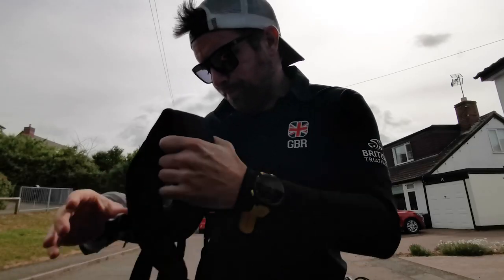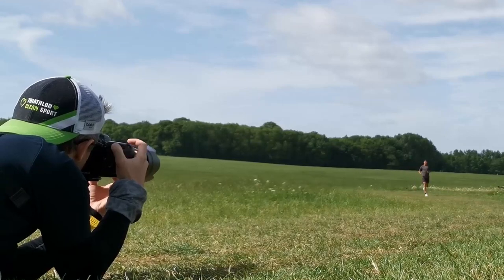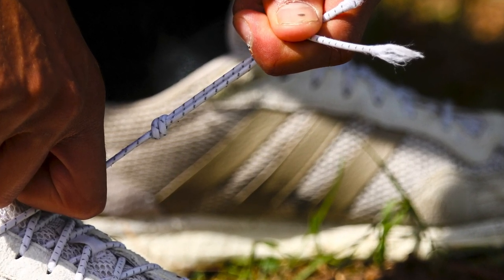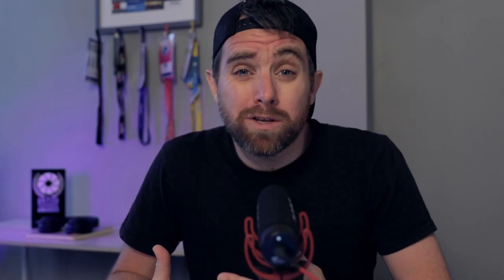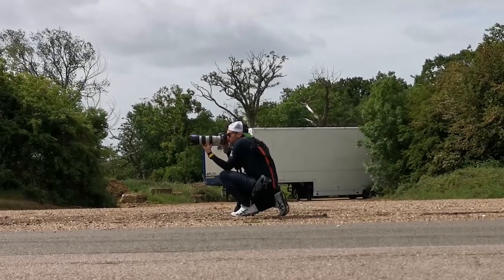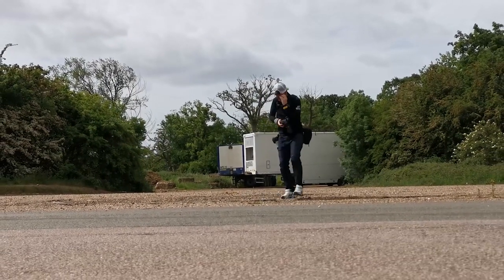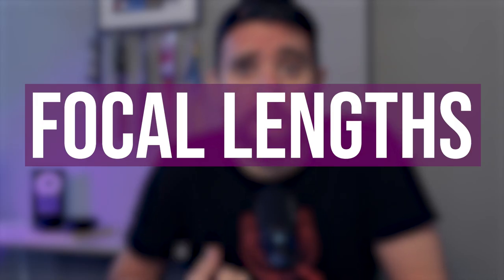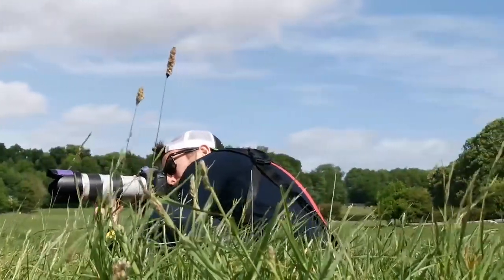7 ways to improve your Sports Photography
Today we're going to go over 7 ways that can help you dramatically improve your sports photography if you're looking to make that step up! These are things that I'm constantly thinking about myself all the time when Im out working around the world. I recently did a socially distanced photoshoot with my buddy and British Triathlete Ben Dijkstra so I'm going to use some of those images to help demonstrate some of these.

Instagram.com/bensnapsstuff
Twitter.com/bensnapsstuff

What I use:
Canon 7D Mkii
Canon 5D Mkiii
Canon 70-200 f2.8
Canon 24-70 f2.8
Canon EF Mark III 1.4x Extender
YongNuo YN-560 III Flash
Yongnuo YN560 TX Wireless Control Unit
Quick Release Dual Camera Shoulder Strap Harness
Think Tank Cable Management Bag
Think Tank 2 Accus Battery Pouch
Think Tank Airport International V3 Camera Case
Think Tank Lens Changer 35 V3.0
Apple MacBook Air 13inch